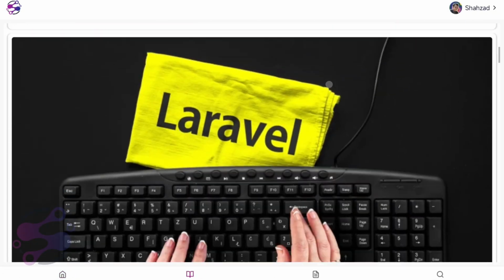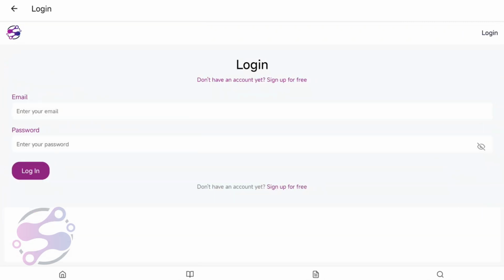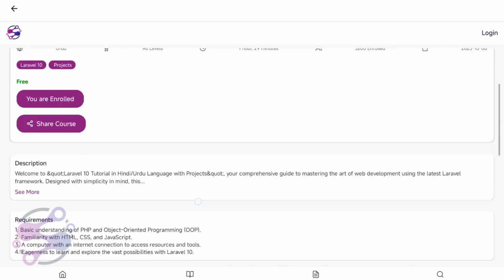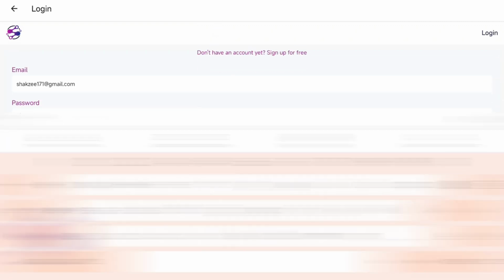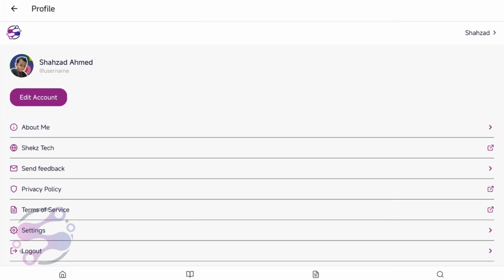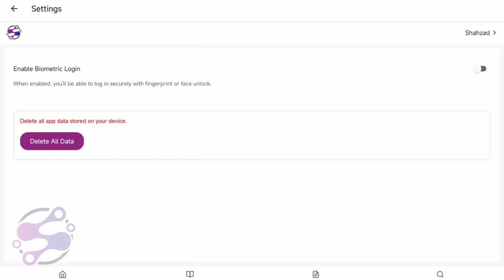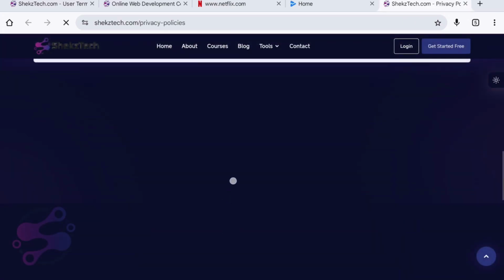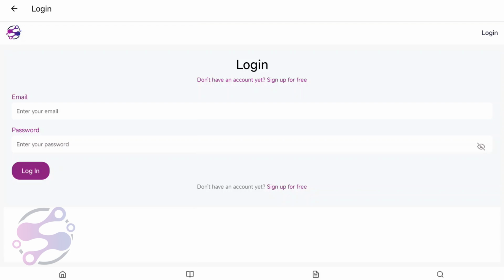Shekz Tech App is Ready! Full Demo & Features Preview Before Launch | Application ShekzTech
We’re excited to announce that the Shekz Tech App has been successfully created and will be going live very soon! In this video, you’ll get a full working demo of the Shekz Tech App, including its key features, smooth interface, and how it benefits users. This is your exclusive first look before the official launch — thank you for your support!

What’s Inside:

Shekz Tech App walkthrough

Live working demo and flow

User interface and features

Launch announcement